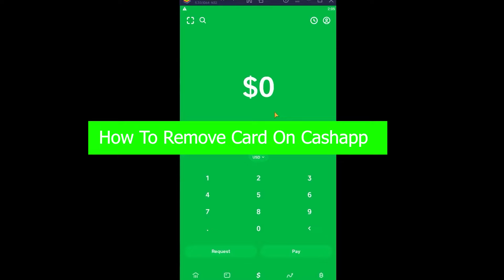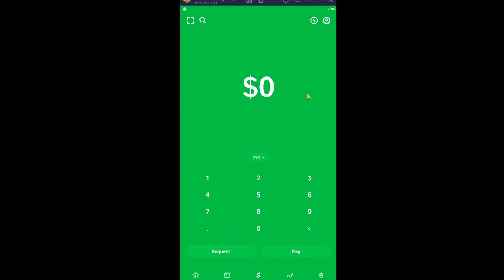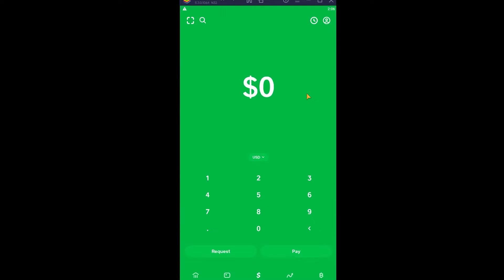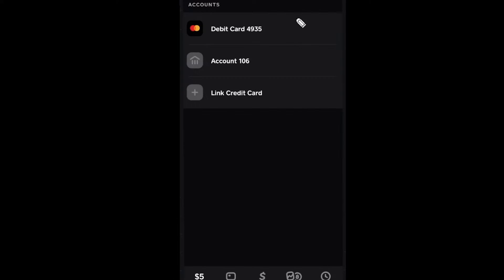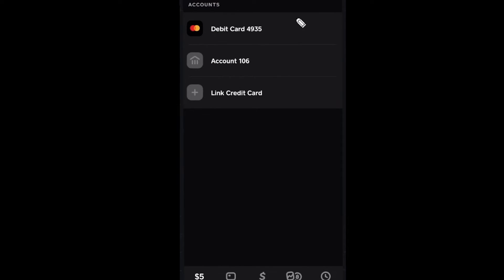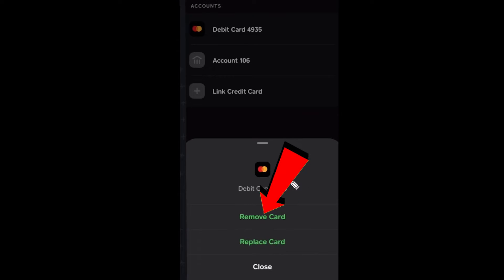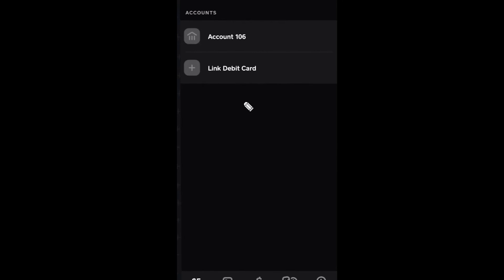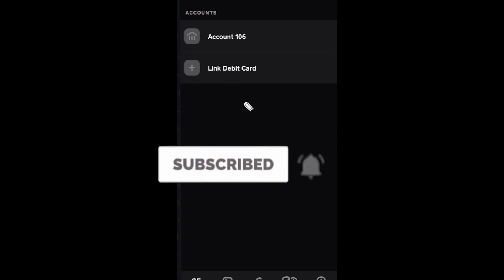How To Remove Your Card On Cash App (2022)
Learn how to remove debit card on cash app in 2022.
This video walks you through the step by step process of how to remove debit card from cash app account. Watch the video till the end and learn the steps in detail.